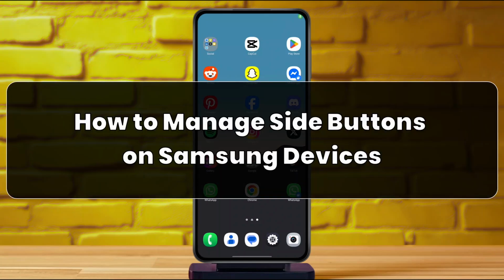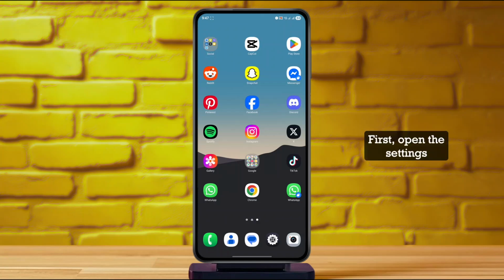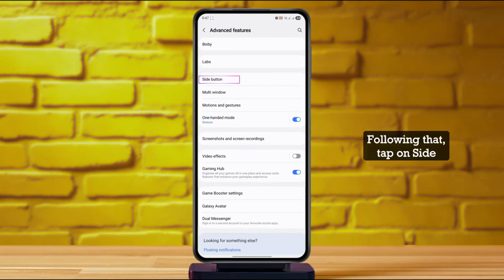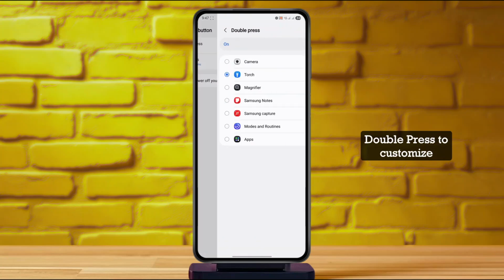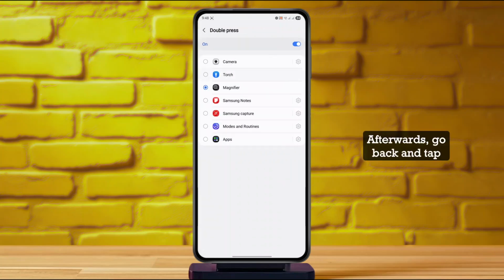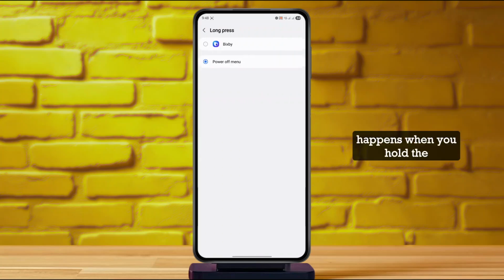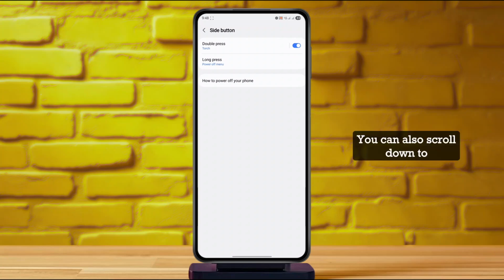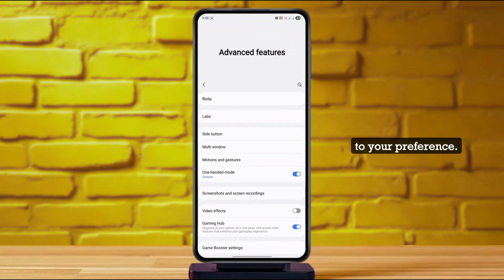How to Manage Side Buttons on Samsung Devices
How to Manage Side Buttons on Samsung Devices (2026)!
Want to customize the side buttons on your Samsung device for quick access to features? This video will guide you step by step on how to manage side buttons on Samsung devices quickly and easily. Whether you’re asking, “How do I customize Samsung side buttons?” or need help setting up shortcuts, this tutorial has you covered. Learn how to assign functions, adjust settings, and make your device more convenient to use. Watch now to see how you can manage side buttons on Samsung devices in 2026!

Timestamps:

00:00 How to Manage Side Buttons on Samsung Devices
00:10 How Do I Customize Samsung Side Buttons?